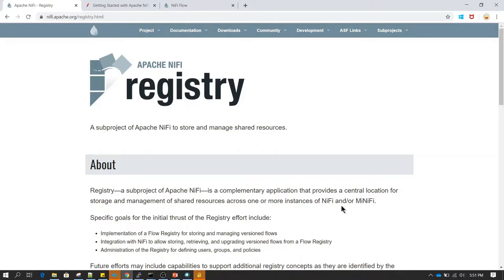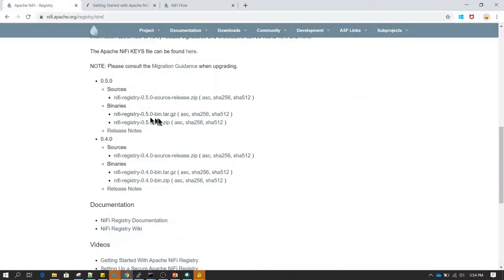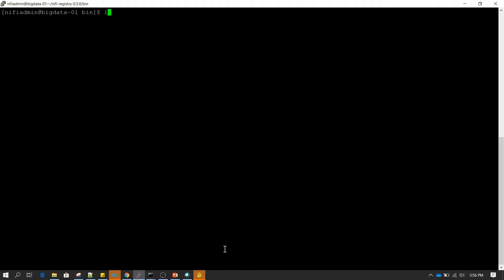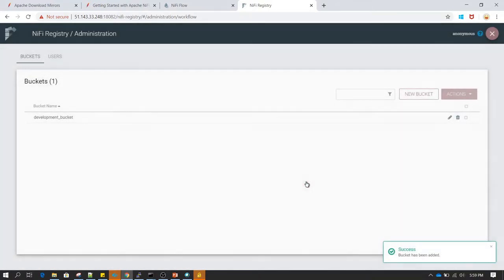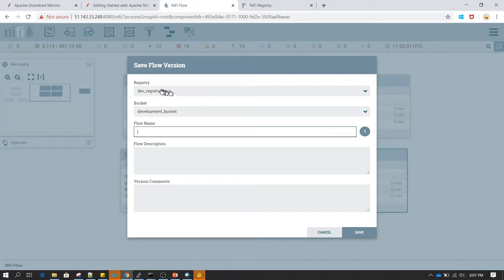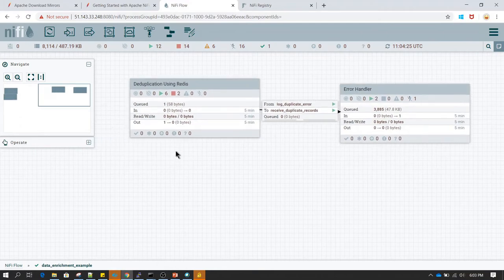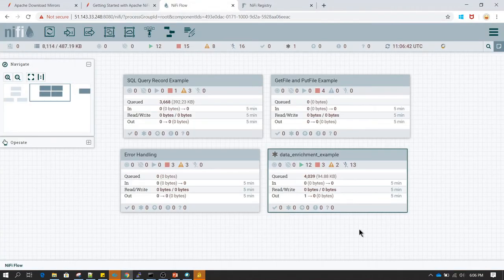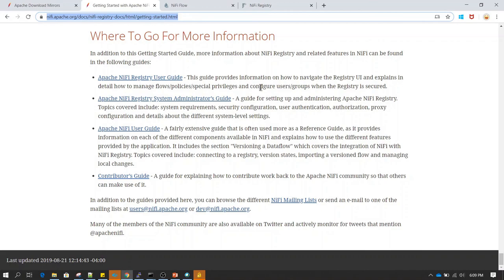NiFi - Lesson 16 - NiFi Registry and Code Version Management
Apache NiFi Registry—a subproject of Apache NiFi—is a complementary application that provides a central location for storage and management of shared resources across one or more instances of NiFi and/or MiNiFi.

pecific goals for the initial thrust of the Registry effort include:

Implementation of a Flow Registry for storing and managing versioned flows
Integration with NiFi to allow storing, retrieving, and upgrading versioned flows from a Flow Registry
Administration of the Registry for defining users, groups, and policies
Future efforts may include capabilities to support additional registry concepts as they are identified by the community. Buy my Udemy courses at a special price for a limited time: